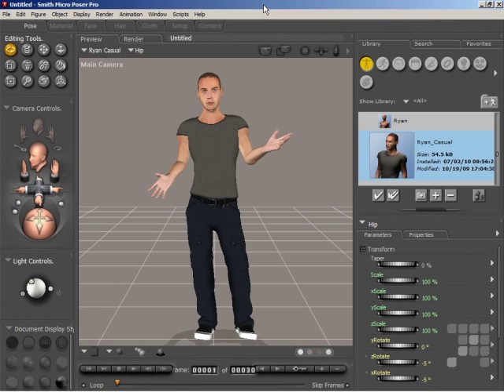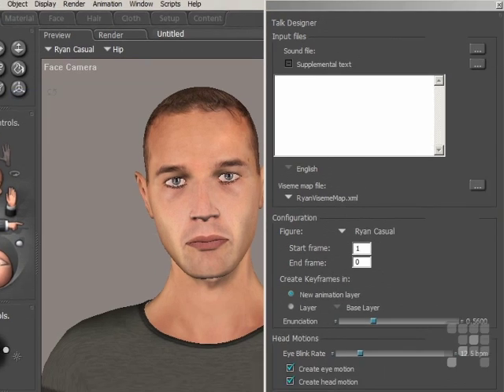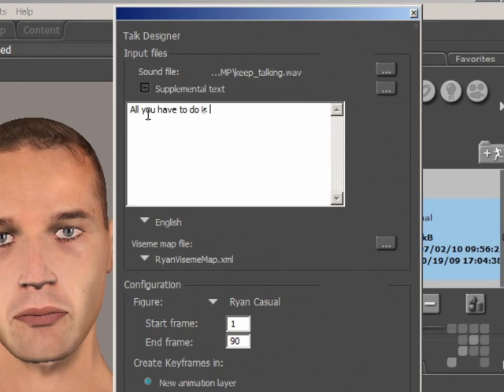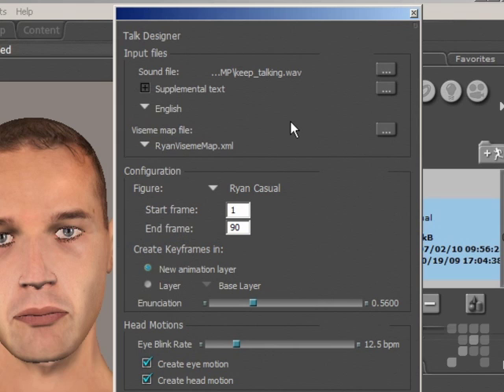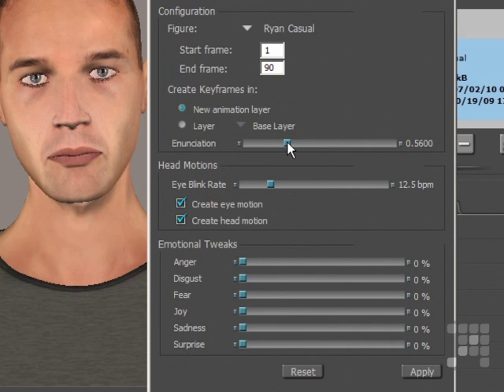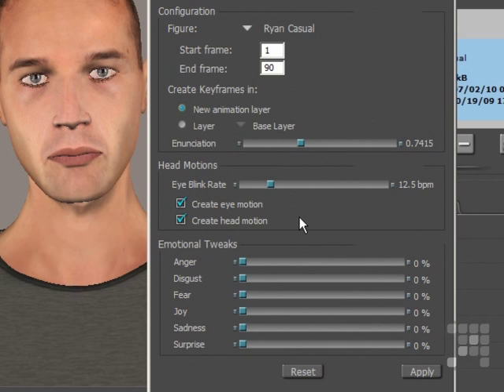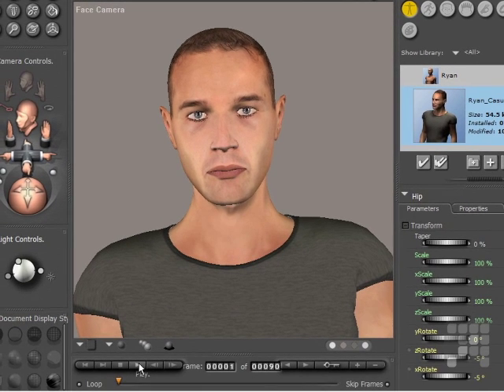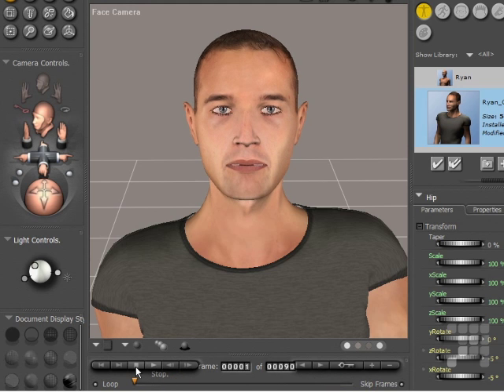The Talk Designer - Poser Tutorial 2010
This Poser 8 - Poser Pro 2010 Tutorial shows how to Use the talk designer. Authored by Poser Expert Steve Pubrick, this training video is just a short extract from the full 13 hour course.